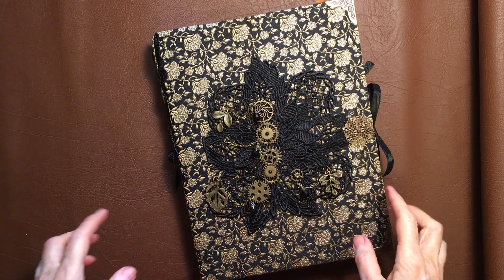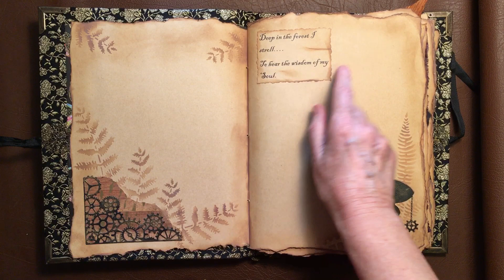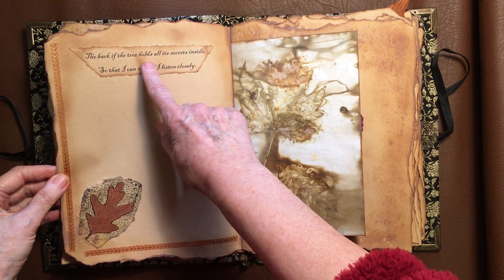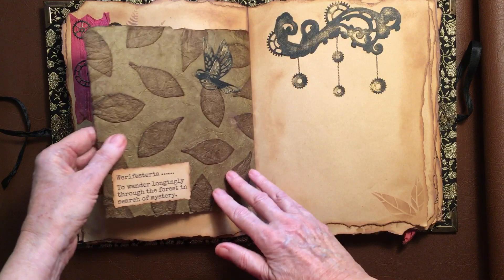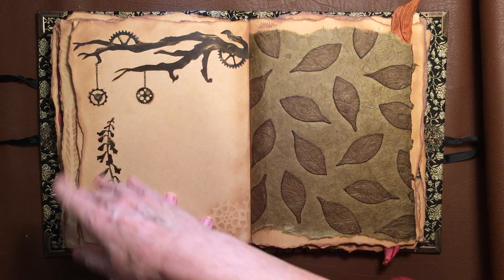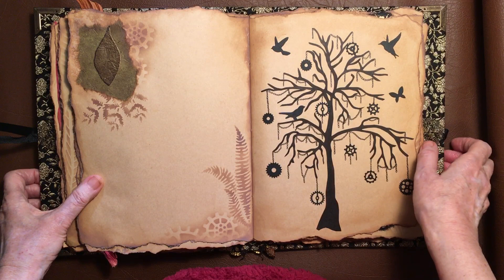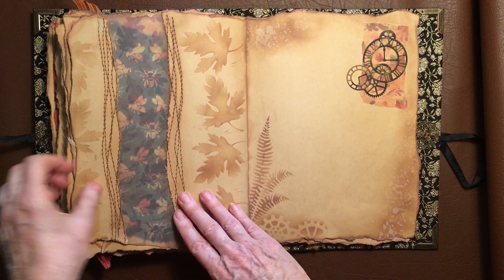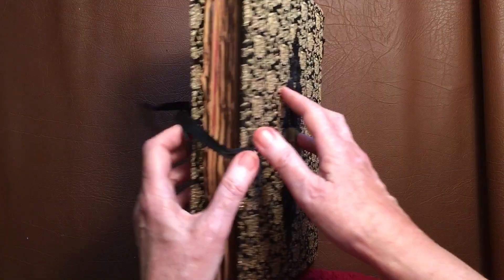Journal The Dark Dark Woods. Inspiration from Jibid Neary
A steampunk forest journal with cogs and bees and trees trees trees!